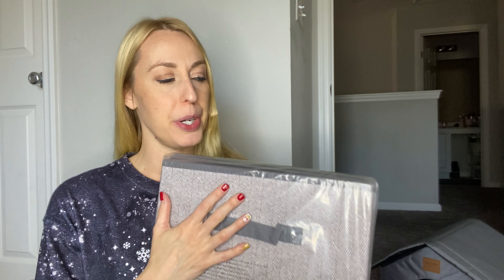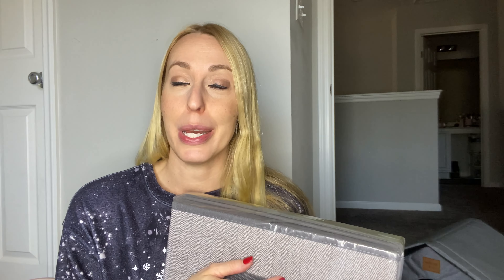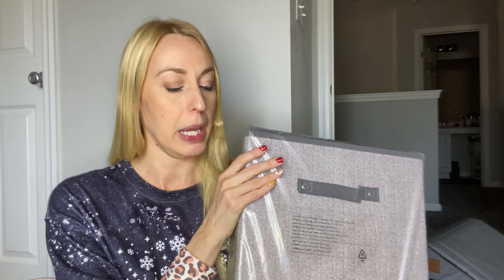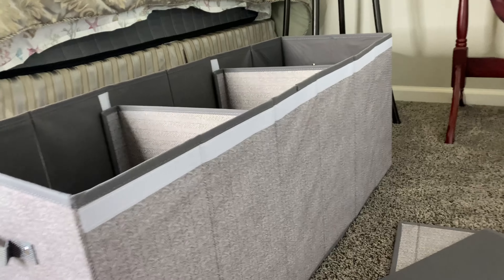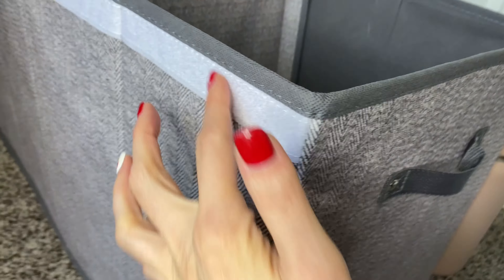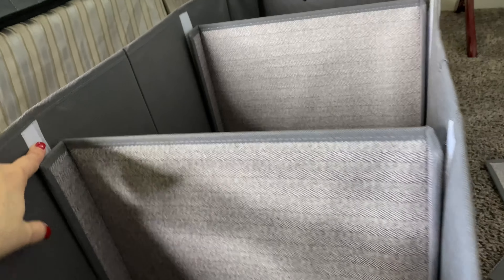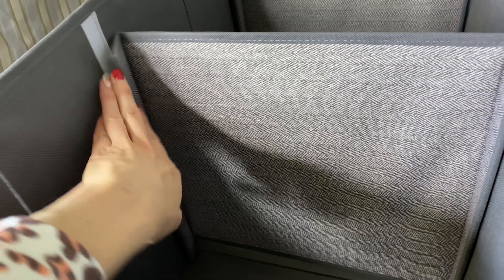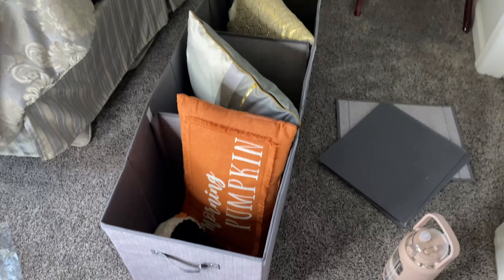Time to organize the kids rooms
I love how large these are. They can hold so many toys, blankets or even clothes.